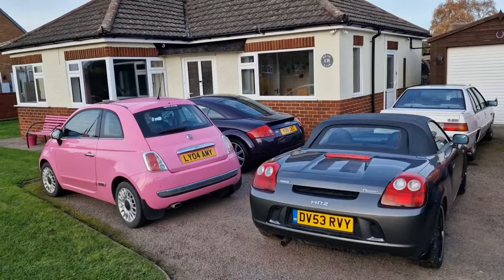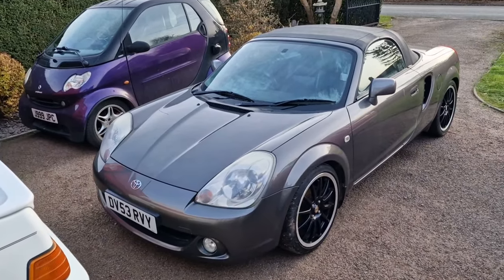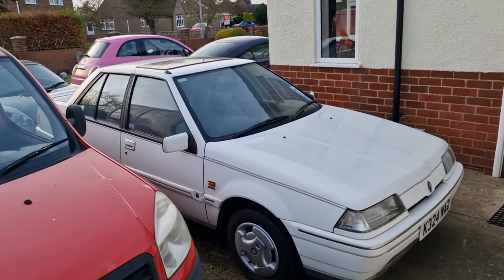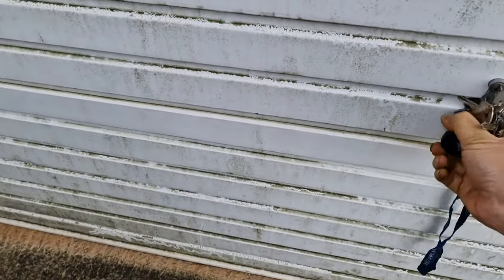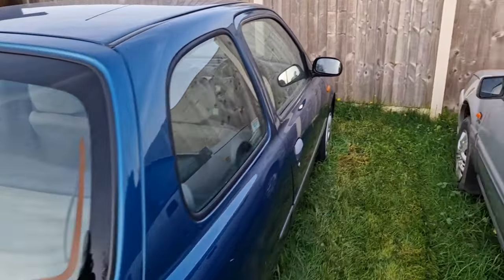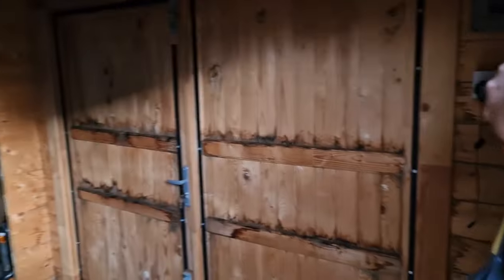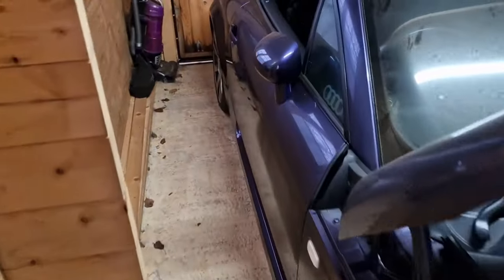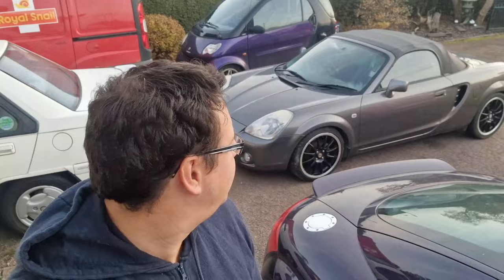Fleet Update November 2023 - Some Are Leaving, More Are Arriving!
I've never done a Fleet Video before ... so here is the very first featuring 80% of the fleet!

MR2's are leaving, Protons are arriving

Nissans are being restored and Audis are ... well sleeping